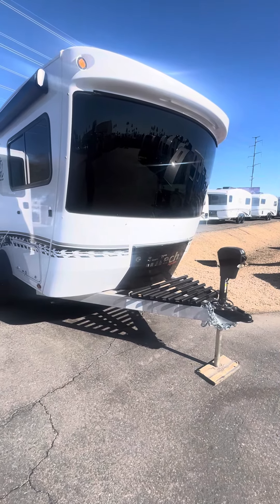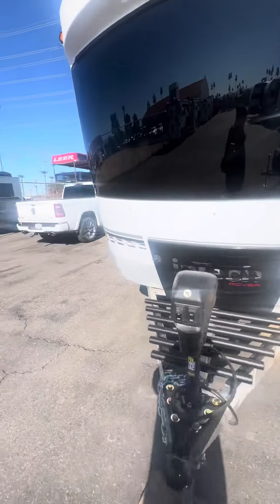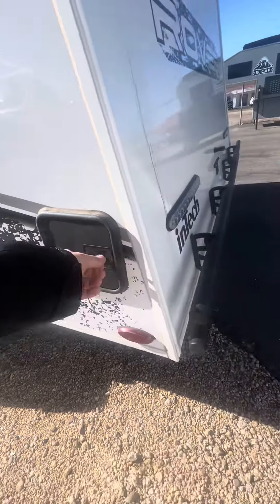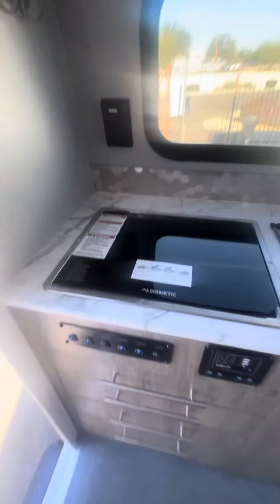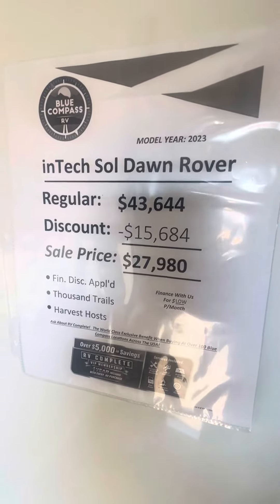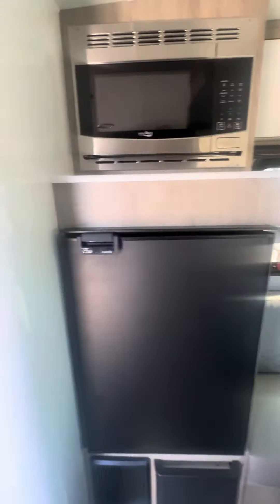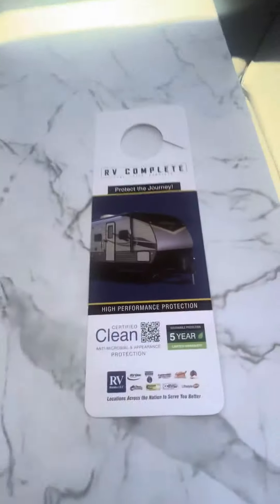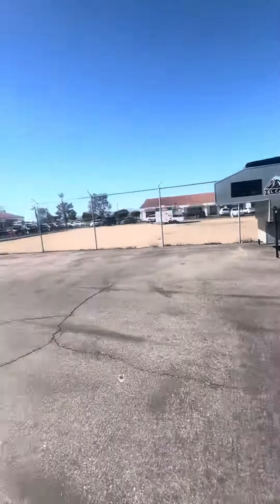2023 New Intech Solutions Dawn Rover